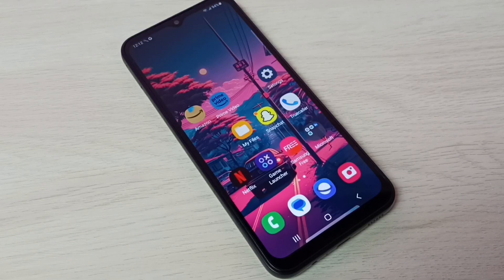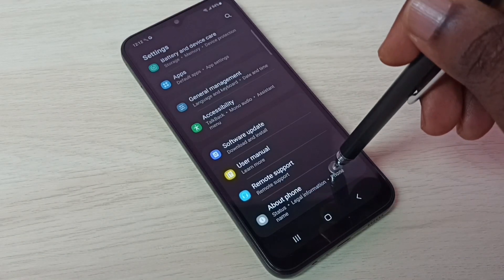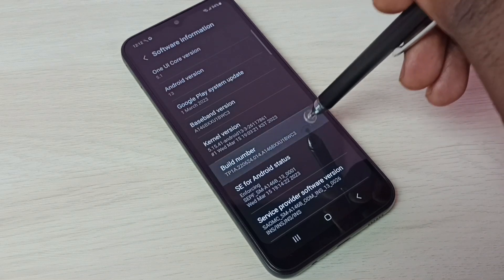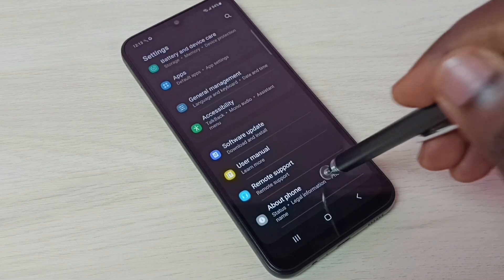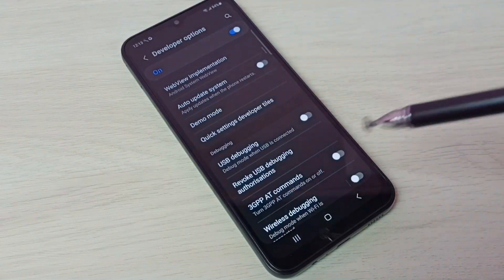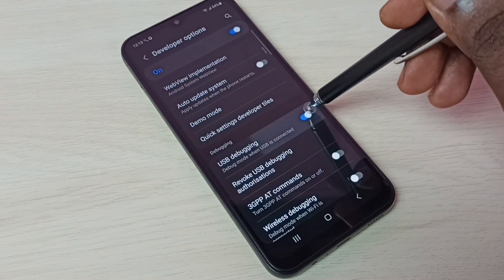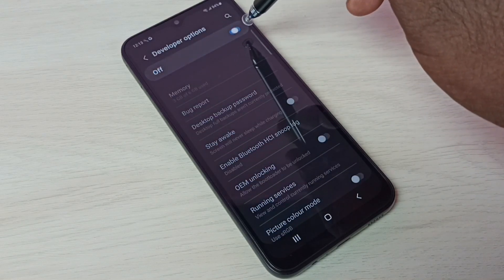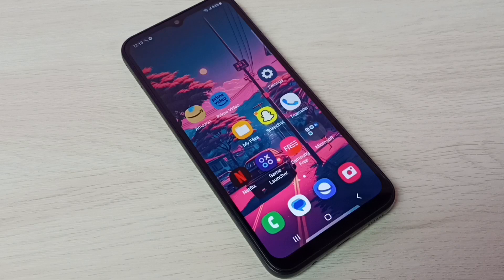Samsung Galaxy F14 5G How to Enable Developer Options